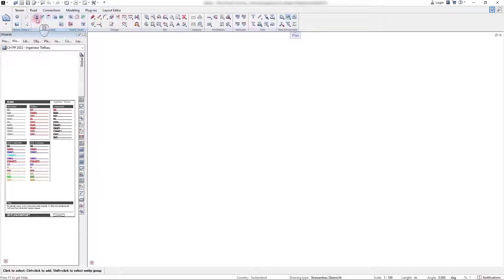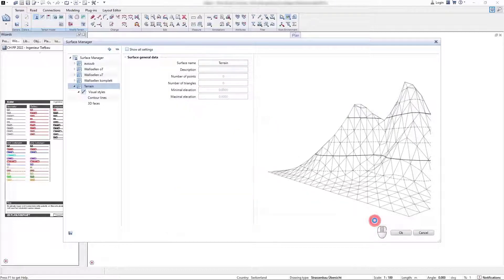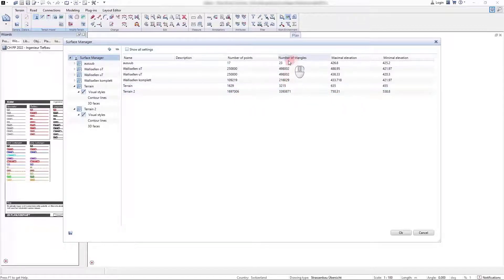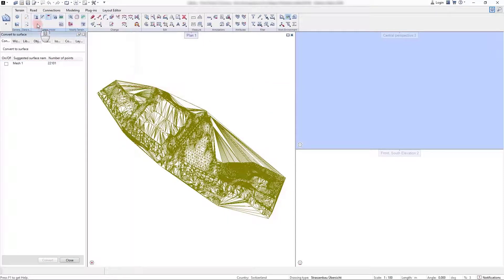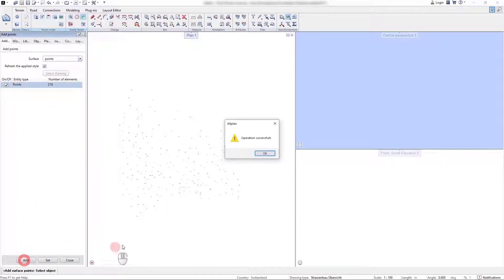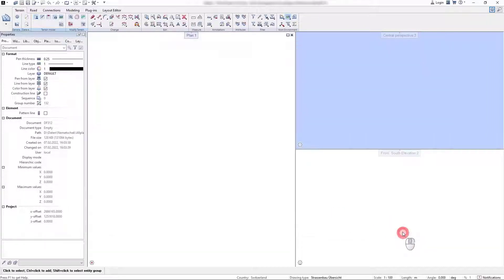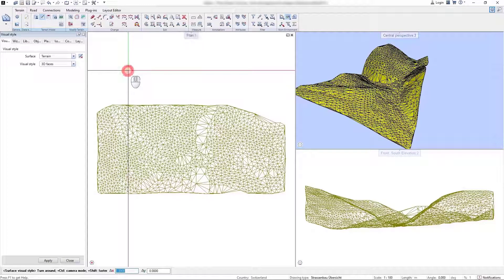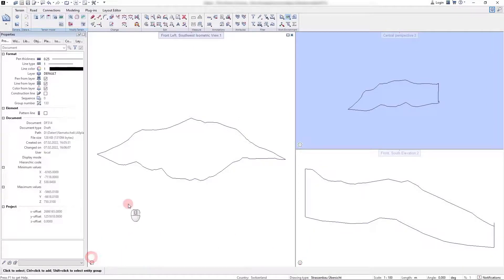2.1 | DTM - Import and visualization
Discover how ALLPLAN simplifies Digital Terrain Model (DTM) workflows with fast and intuitive import and visualization features.

Effortlessly import terrain data from a wide range of sources, ensuring seamless integration into your projects. Manage and organize your terrain data efficiently using advanced administration tools, and easily incorporate terrain points from various inputs for precise modeling. Explore diverse visual representation options—such as contour lines, color-coded elevations, and 3D views—to analyze and present terrain information exactly as you need. With ALLPLAN, transforming and visualizing complex terrain data becomes straightforward, accurate, and highly customizable.